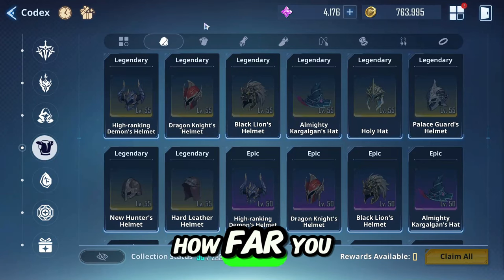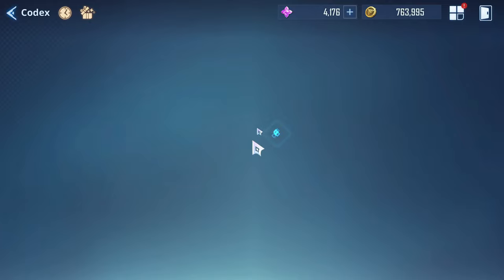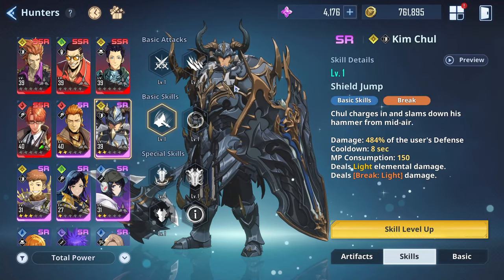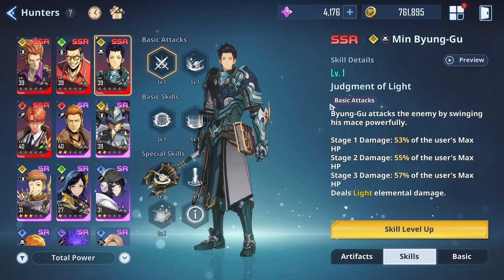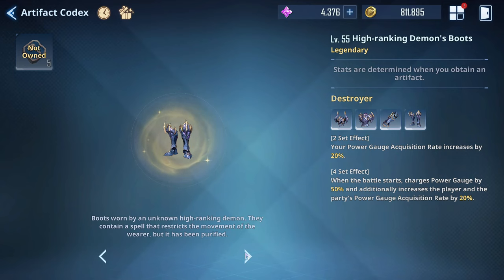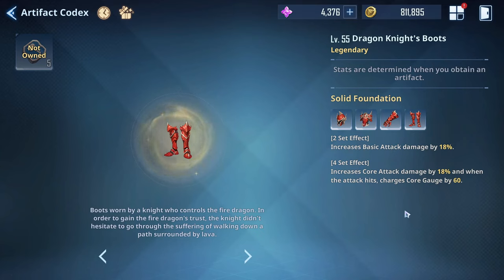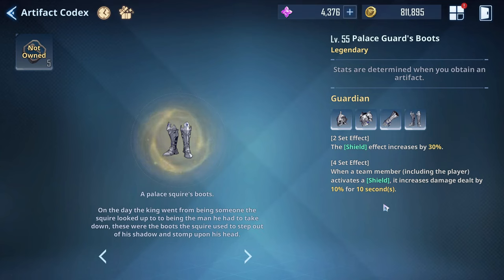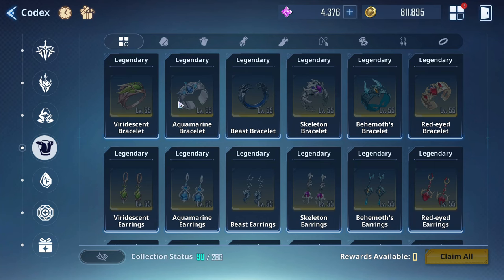WHAT ARE THE BEST ARTIFCAT SETS IN SOLO LEVELING ARISE?! Best For Jinwoo and other hunters guide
WHAT ARE THE BEST ARTIFCATS IN SOLO LEVELING ARISE?! Best For Jinwoo and other hunters beginner's guide